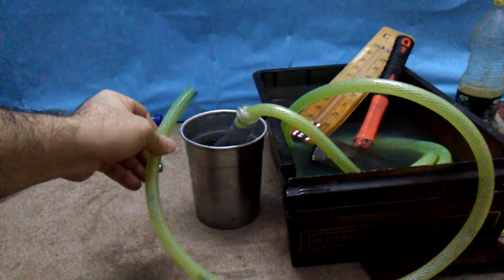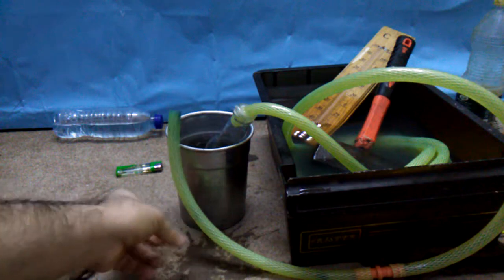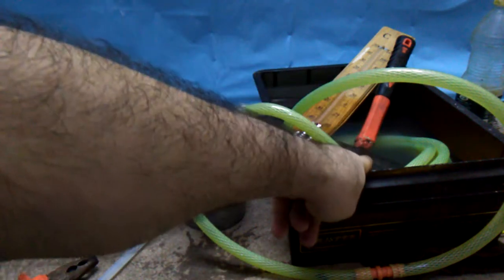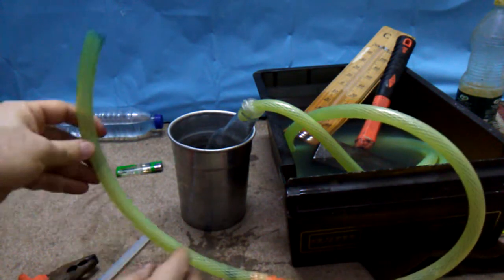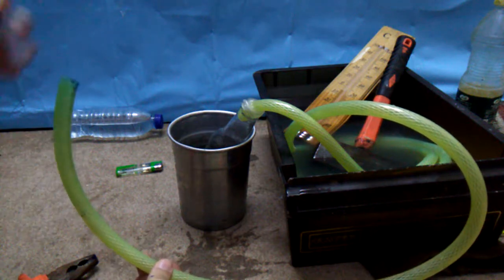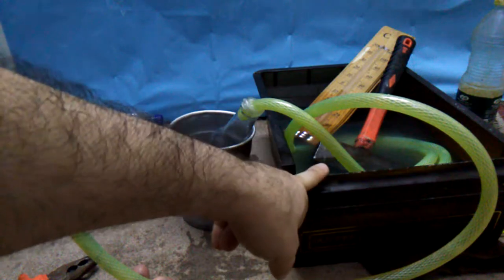DIY Stirling engine using hot water and cold water why doesn't work?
DIY Stirling Engine
стирлинг двигатель